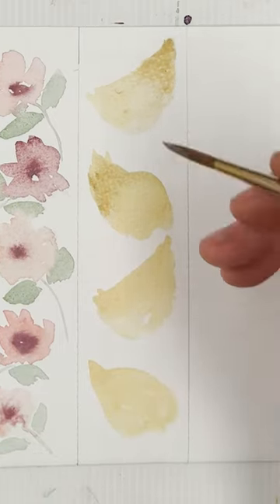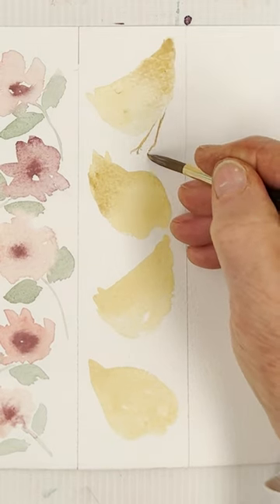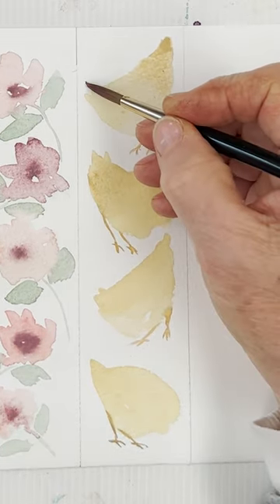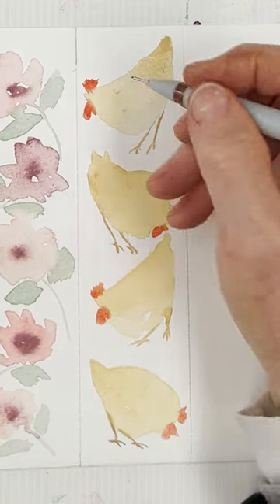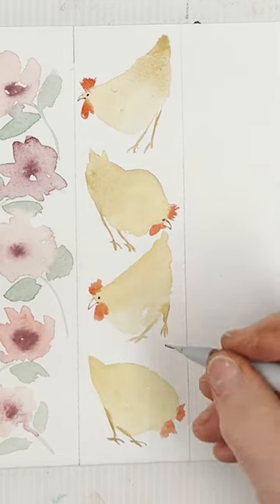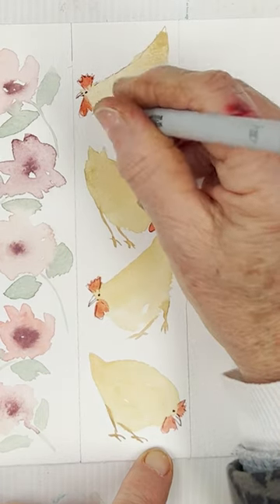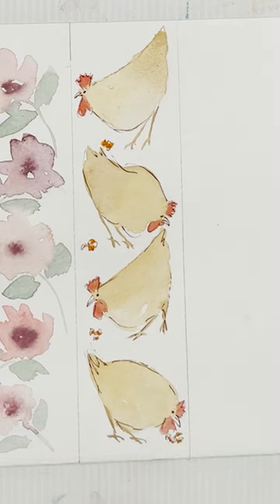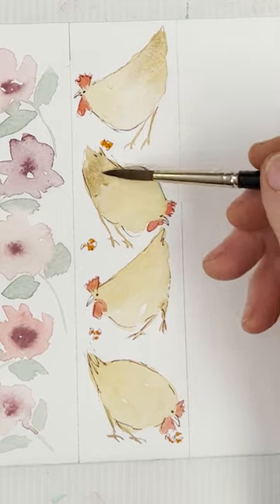Watercolor Hen Bookmarks Part 2: Paint Four More Poses in Four Minutes!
In this second watercolor demo, watch as I paint more hens in four different poses on a bookmark using watercolor and fineliner pen. Why not paint your own version of this bookmark, as a treat to yourself, or as a thoughtful and unique gift for a friend or loved one? The techniques used in this video can be easily applied to other watercolor projects, making it a great resource for both beginner and experienced artists alike. Follow along with the video and see how you can create your own beautiful watercolor bookmark with just a few simple materials.

You'll find plenty of full length realtime watercolor hen and cockerel tutorials in this playlist on my channel:

SUPPLIES

FAVOURITE SUPPLIERS